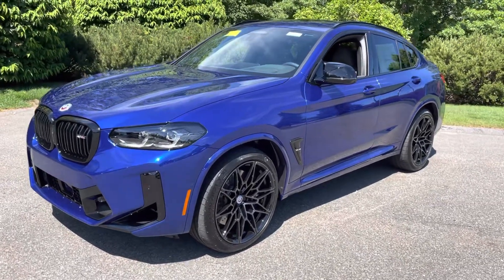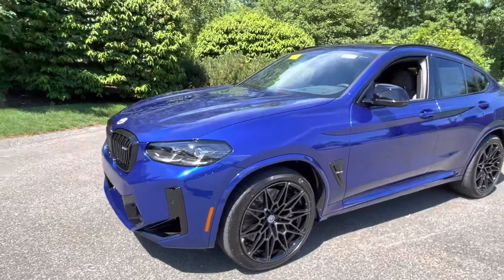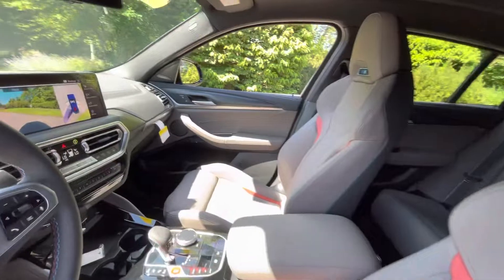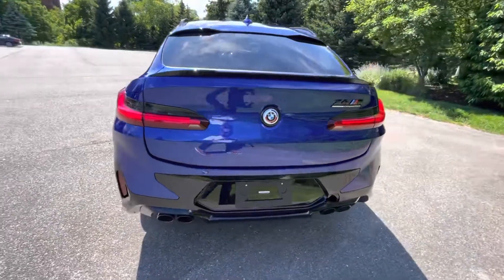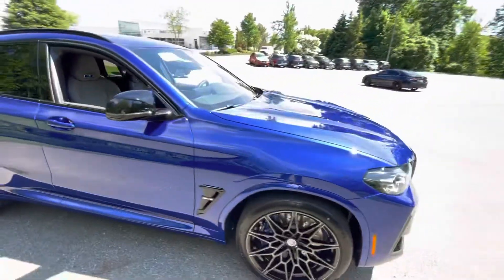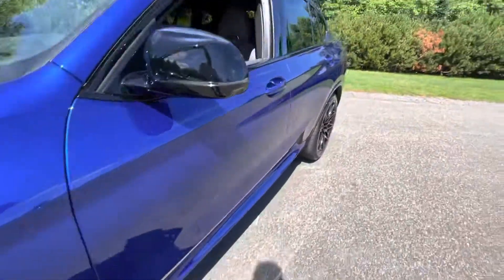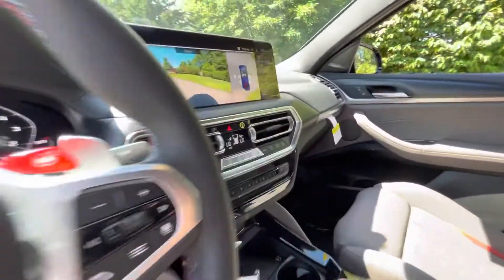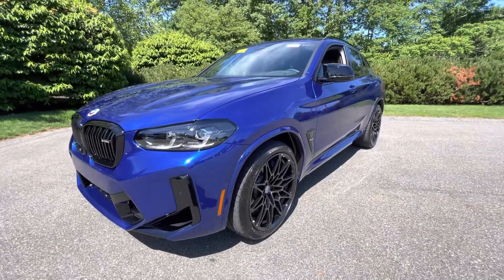2022 BMW X4M Competition Marina Bay Blue at BMW of Peabody - 50th M Anniversary Badges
Here is a 2022 BMW X4M Competition Marina Bay Blue with Adelaide Grey/Black interior at BMW of Peabody.